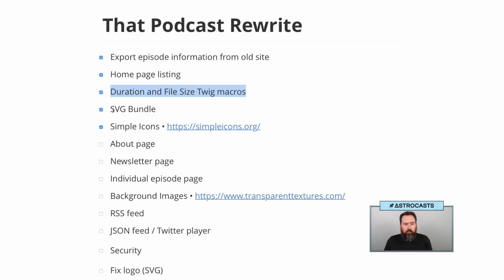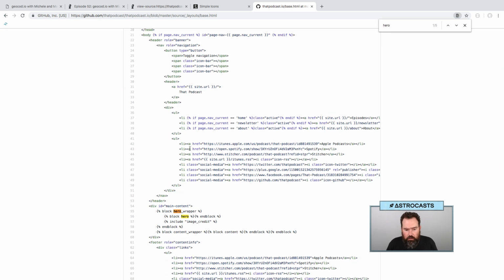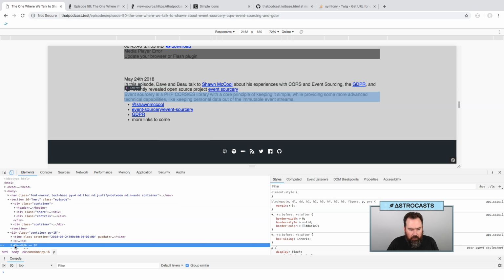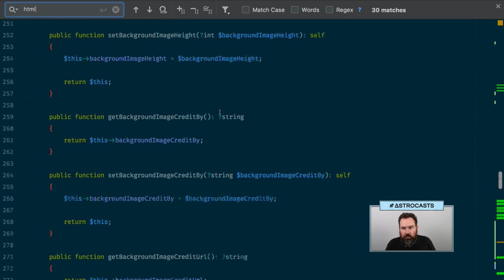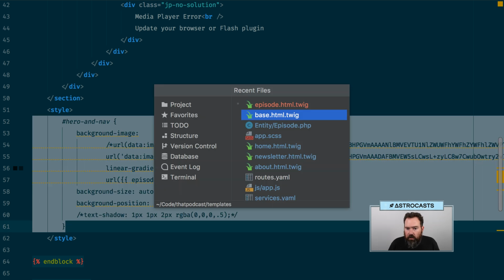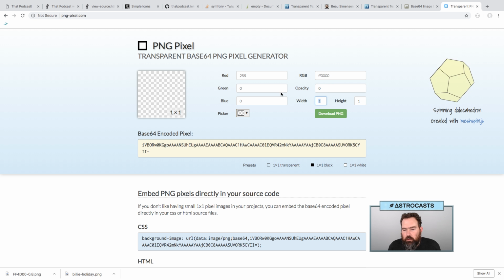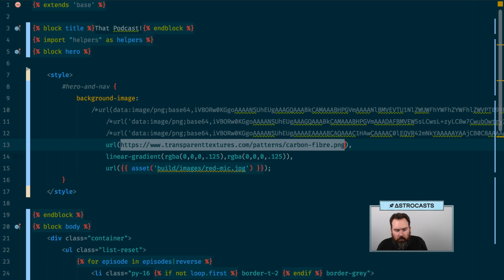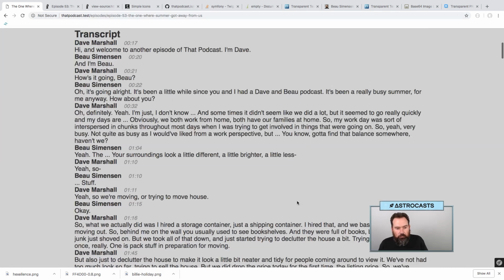Session 10: Adding background images to some of our more simple pages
In this session, we start looking at some of our simple pages and figuring out how to add the background images into the heros.